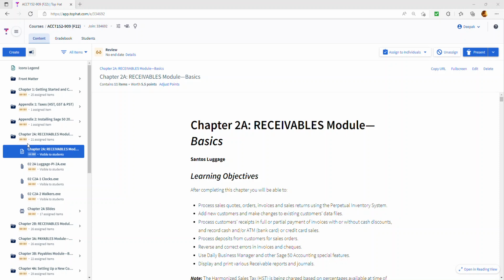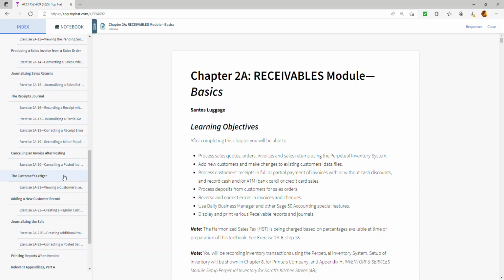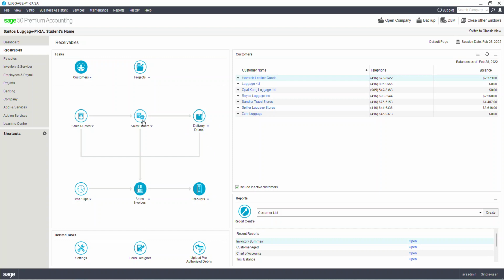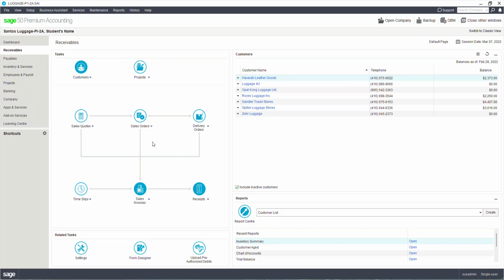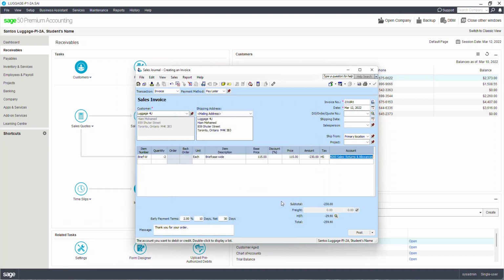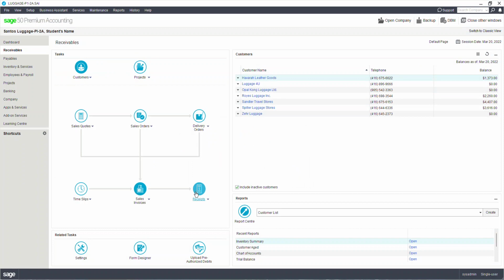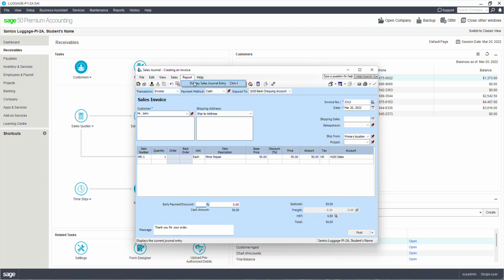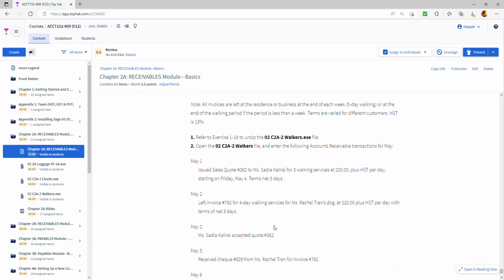Chapter 02A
Sage 50 2021 AR Basic